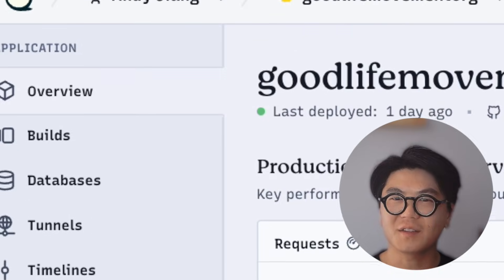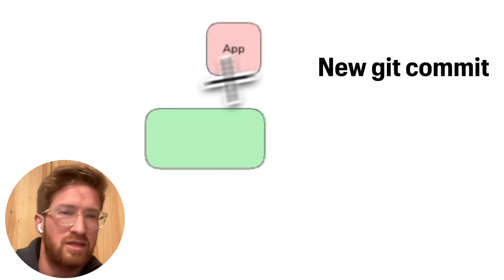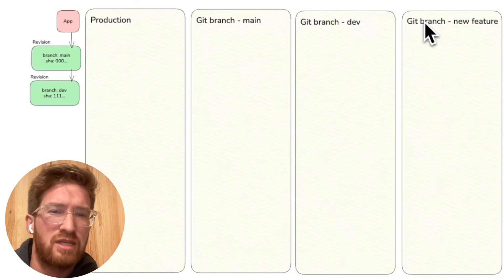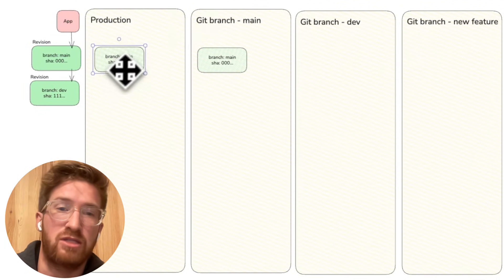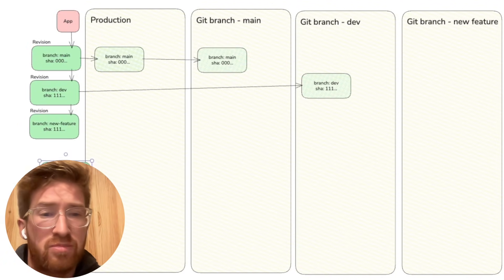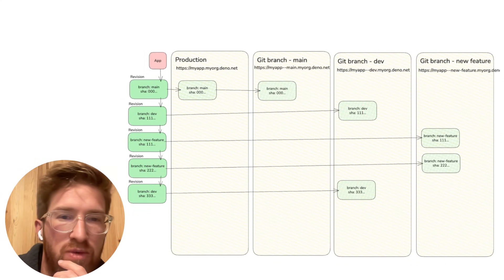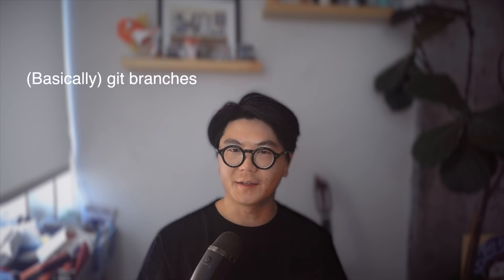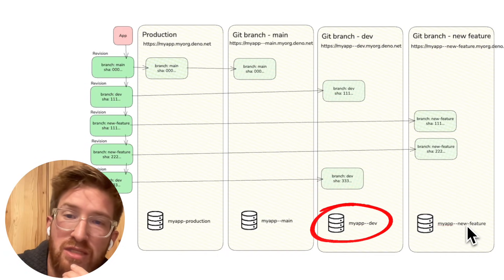View different versions of your app on Deno Deploy with this...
Deno Deploy is the simplest way to host JavaScript/TypeScript on the web.